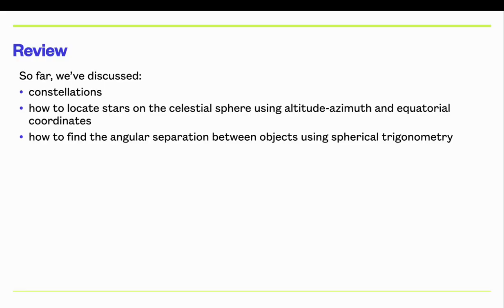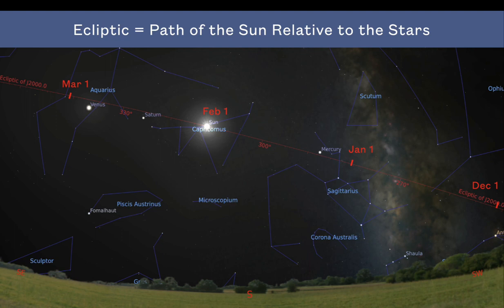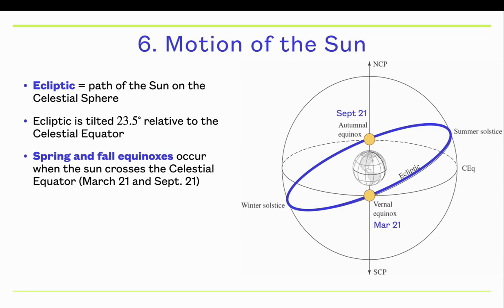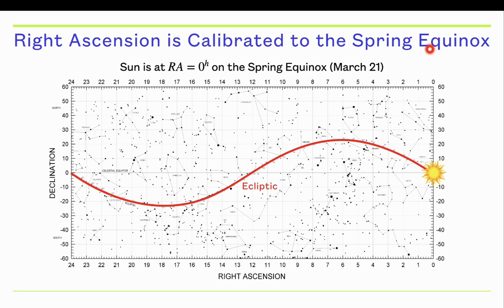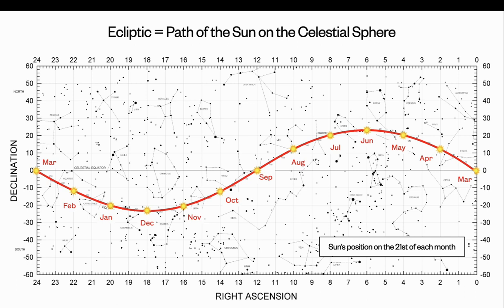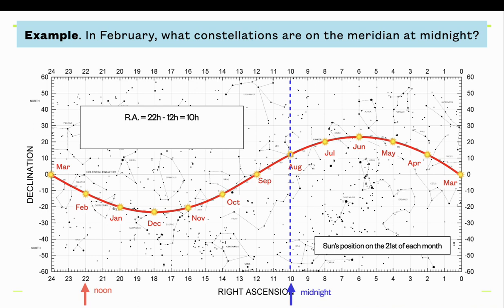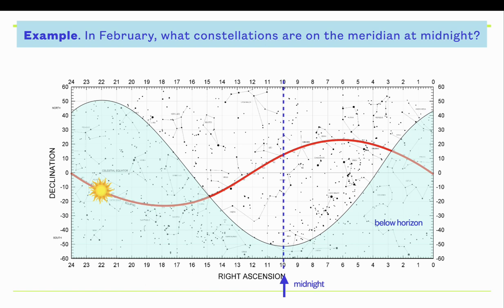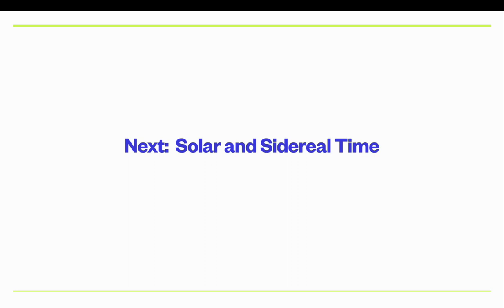Astrophysics Lecture 1.3 - Path of the Sun